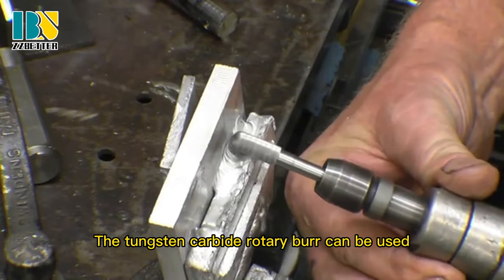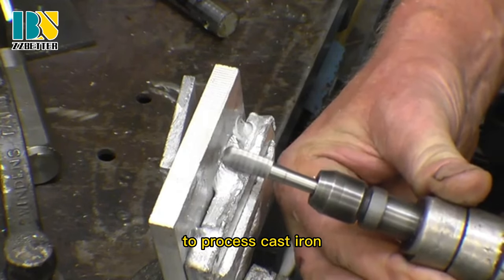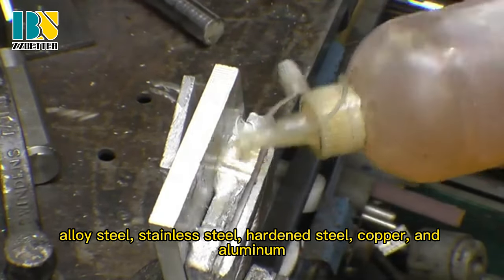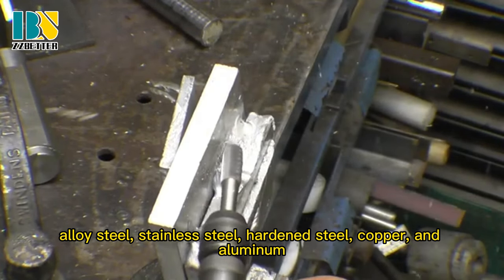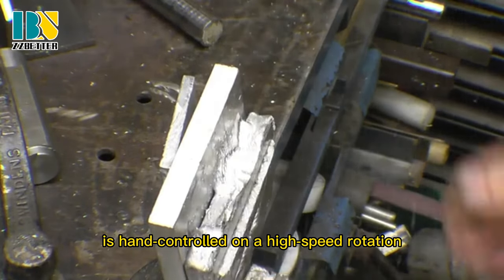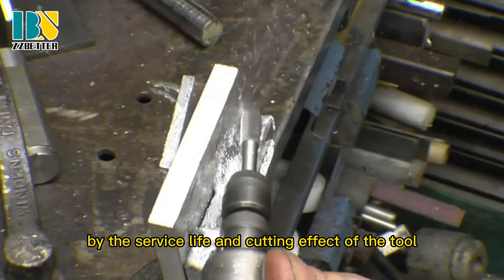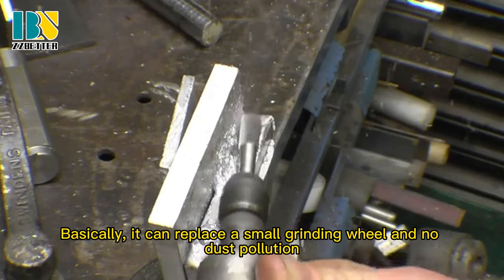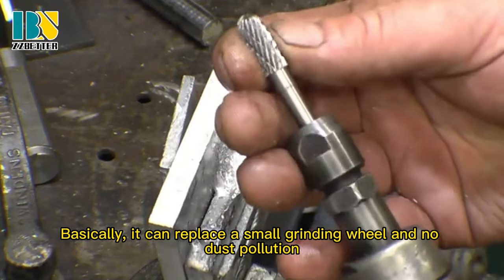Application of Carbide Rotary Burrs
Want to know why carbide rotary burrs are so popular? Check out this video!